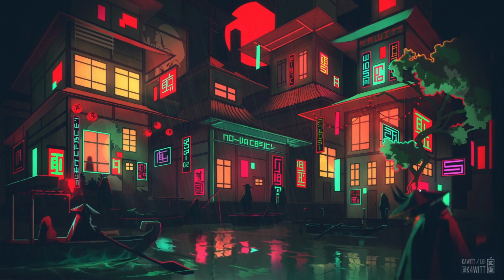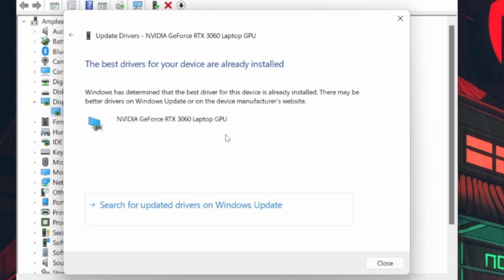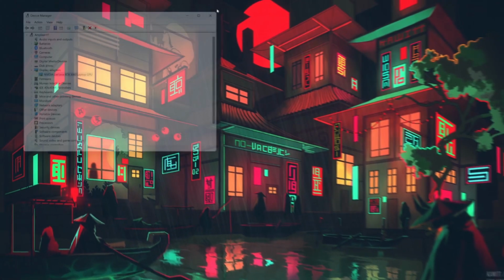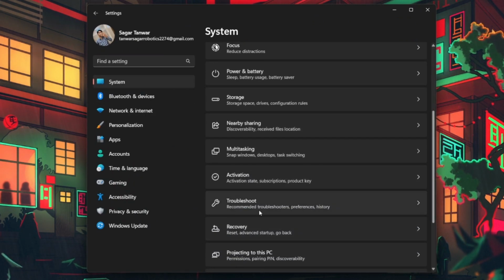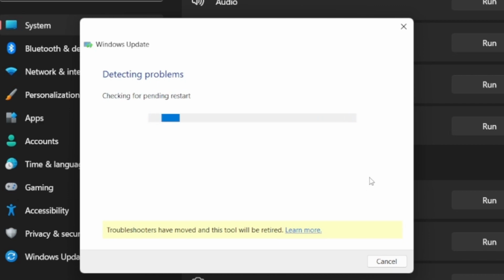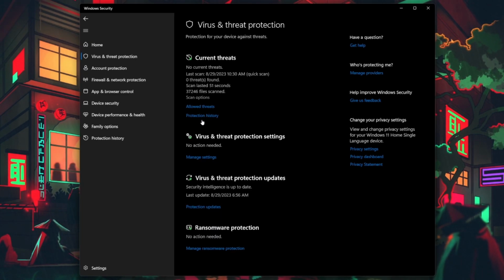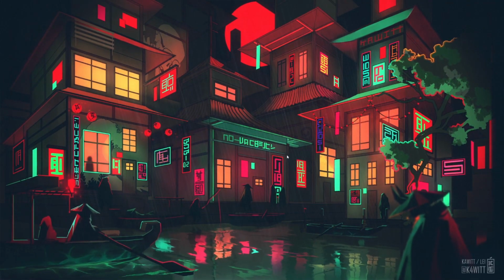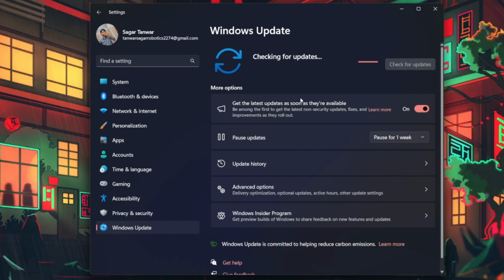How To Fix ‘Windows Encountered a Problem Installing The Driver Software’ On PC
A short tutorial on how to fix the “Windows encountered a problem installing the driver software” error you are getting while updating your operating system.

Timestamps:
0:00 Introduction
0:18 Update Display Adapter Driver
0:47 Run Windows Update Troubleshooter
1:16 Windows Security Check
1:34 Windows Update